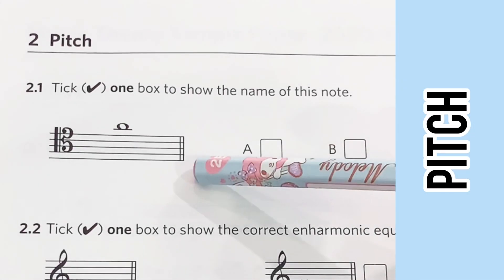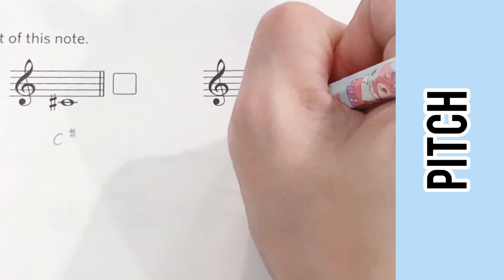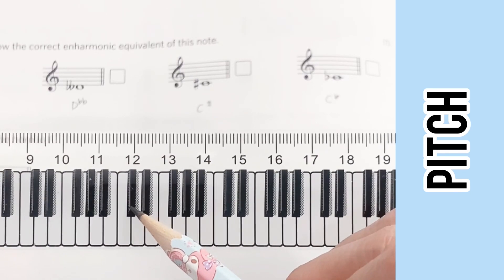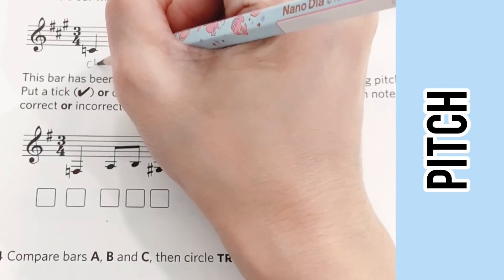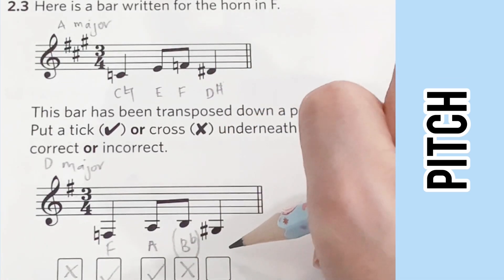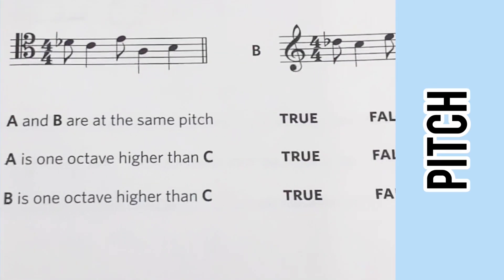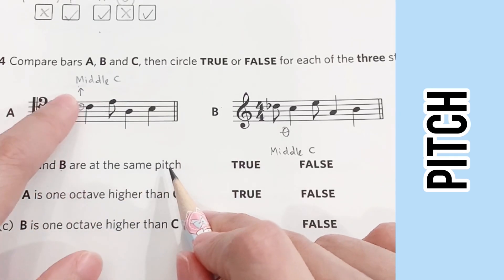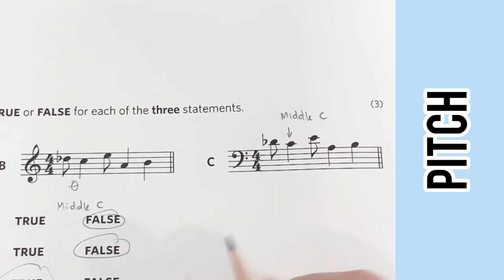How to Identify Pitches? 💯 | Music Theory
When in doubt, make a list. 📝